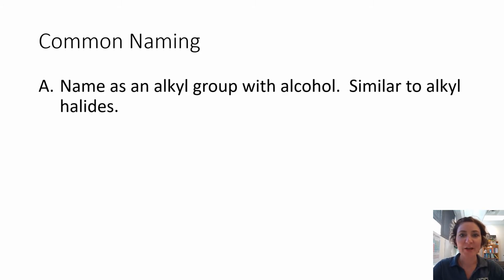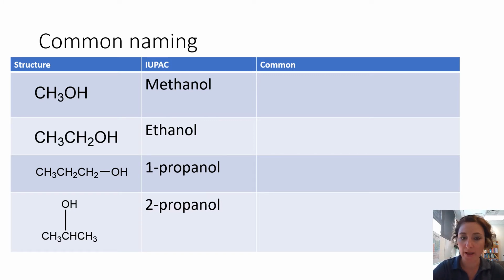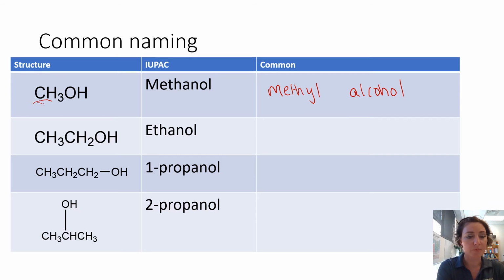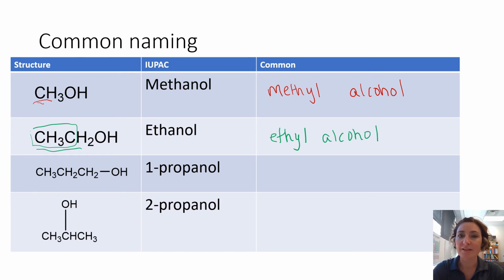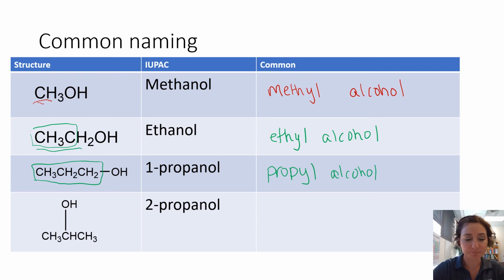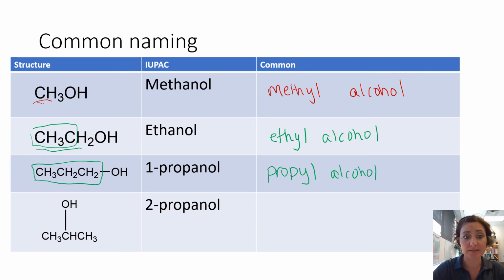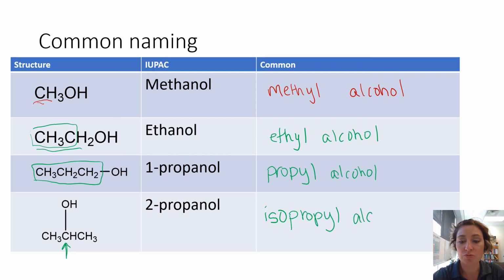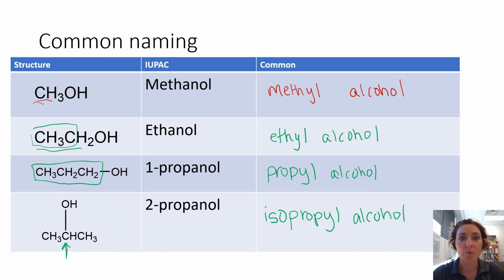Common Naming of Alcohols